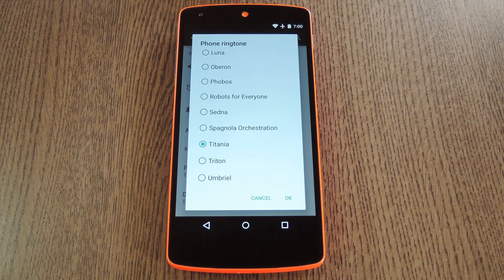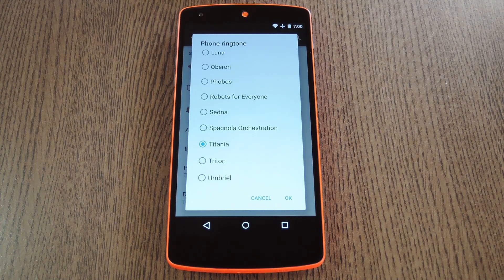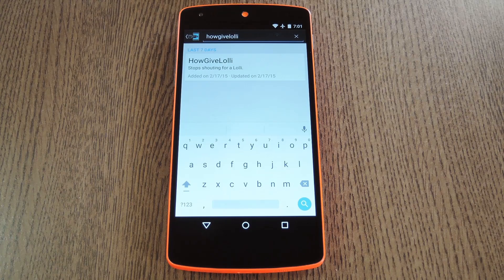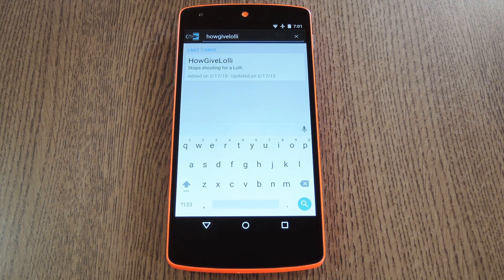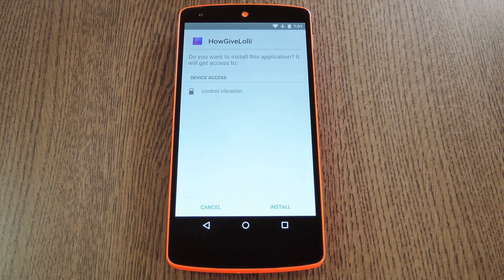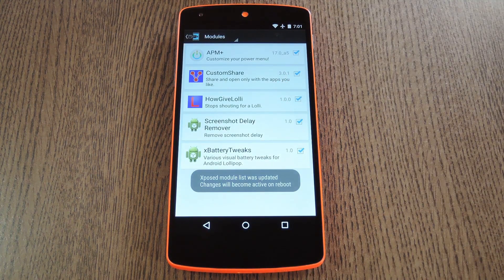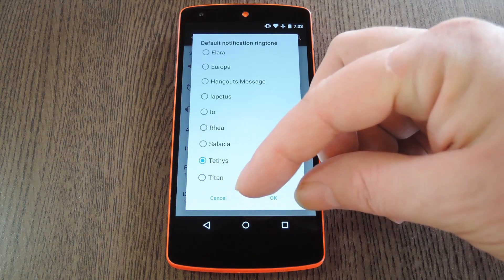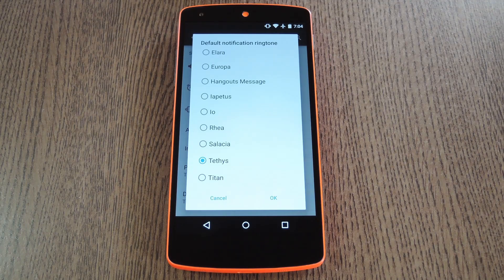Make System Menus Easier to Use on Android 5.0 Lollipop [How-To]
How to Increase Button Size & Clean Up Text on System Menus

In this tutorial, I'll be showing you how to make the buttons on Android Lollipop system menus easier to use and more friendly on the eyes. Instead of being crammed together on one side, this Xposed module will make the buttons on system menus take up their full allotted space. As an added bonus, it'll even remove the ALL CAPS lettering on these buttons.